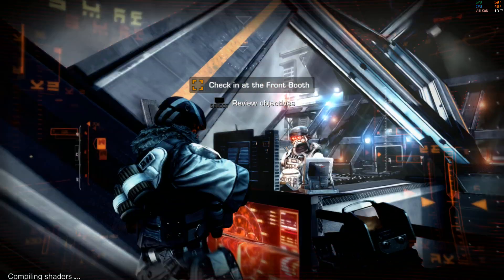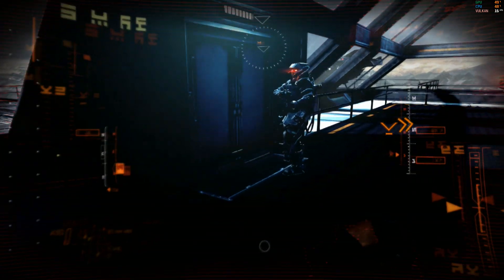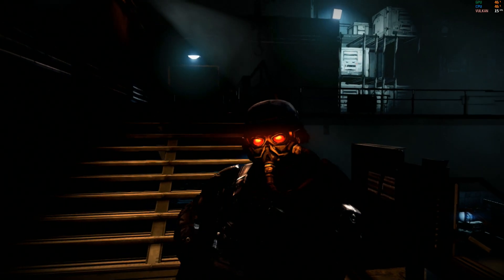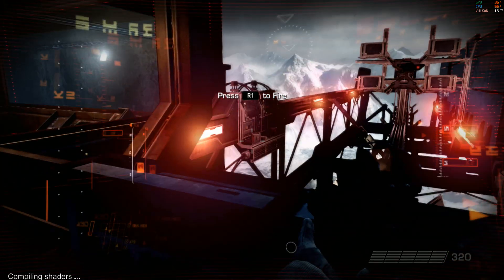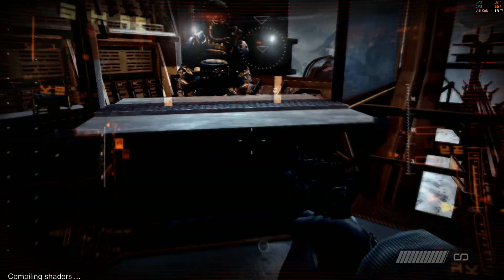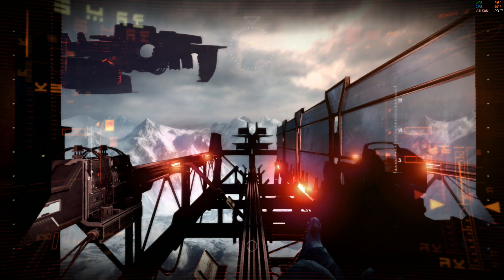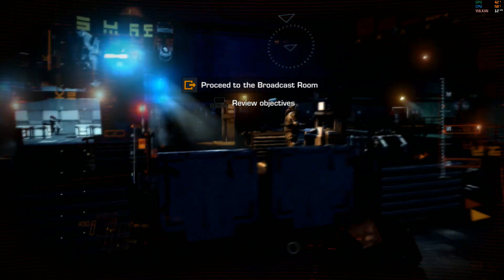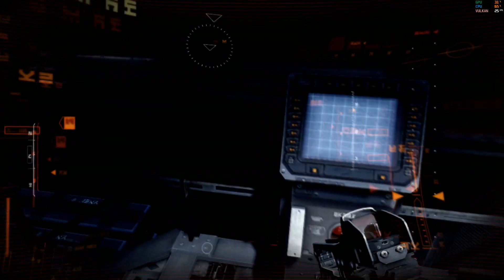RPCS3 PS3 Emulator - Killzone 3 Ingame / Gameplay! VULKAN (3eb2bca + WIP)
An open-source PlayStation 3 emulator/debugger written in C++.It's a realtime footage.Enjoy